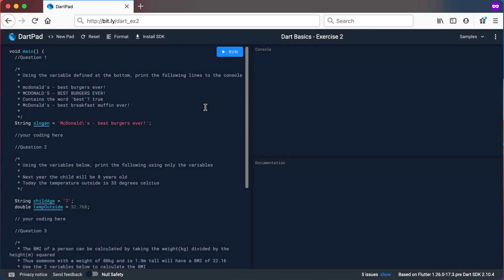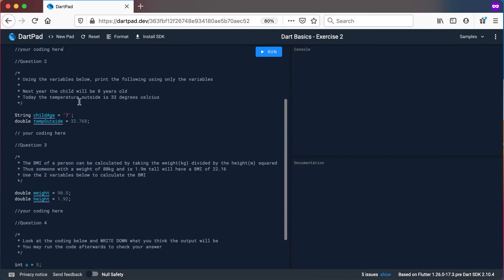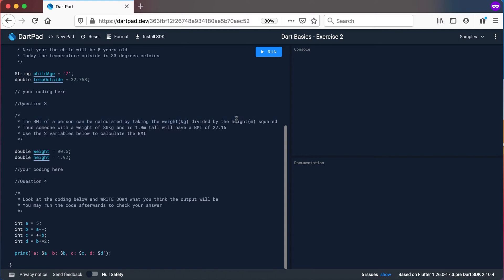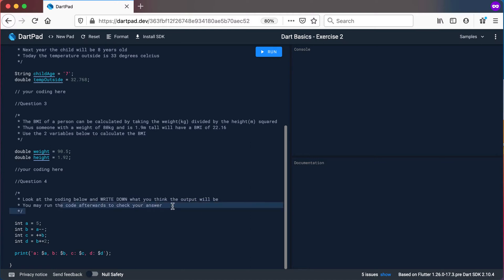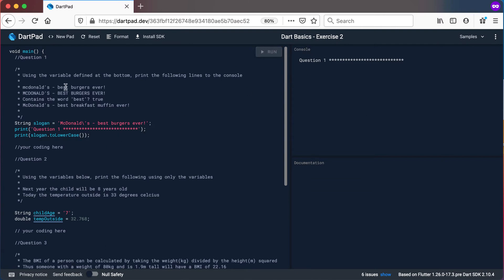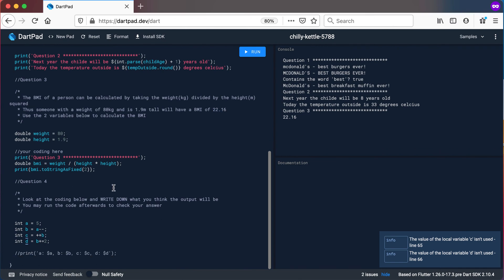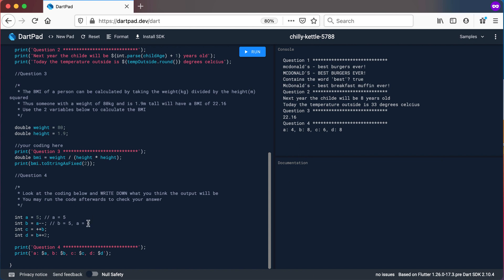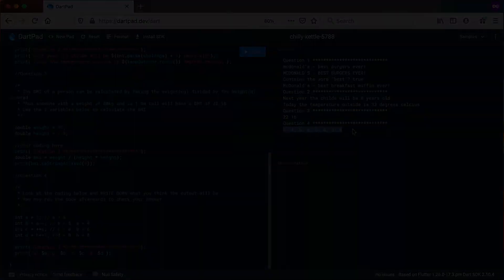Dart Basics - Exercise 2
Making sure you understand what you have learned in the previous videos.